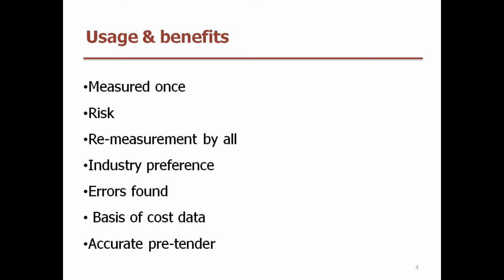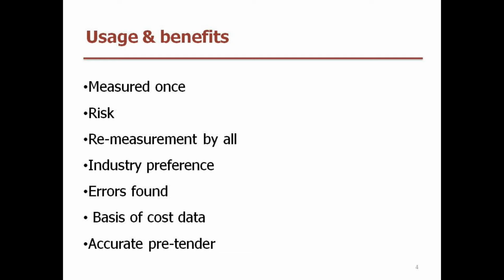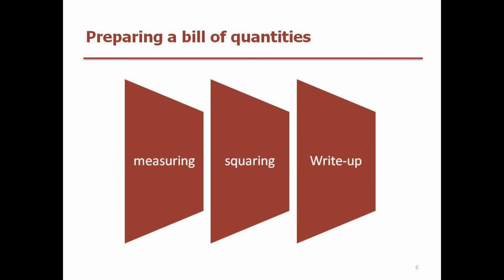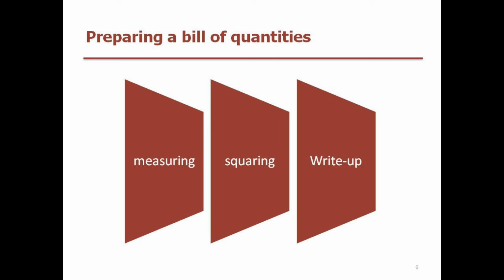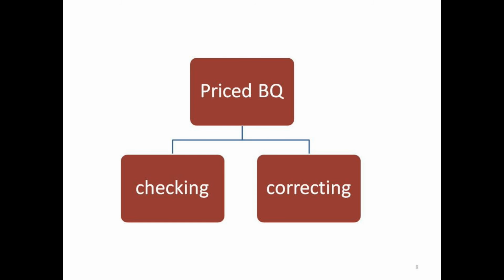BLAR 13047 TOPIC 6